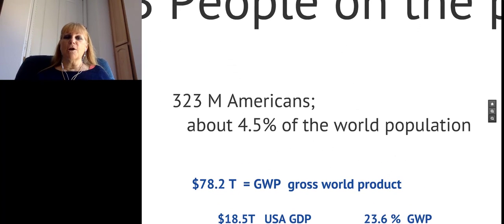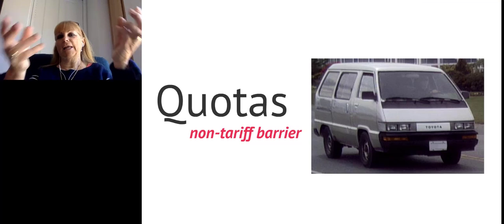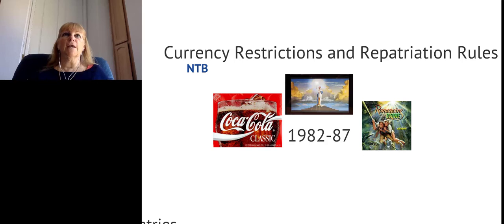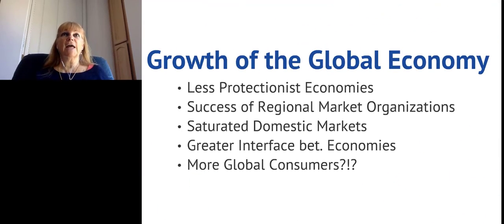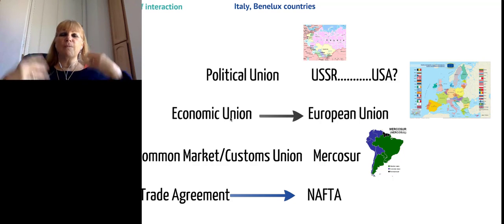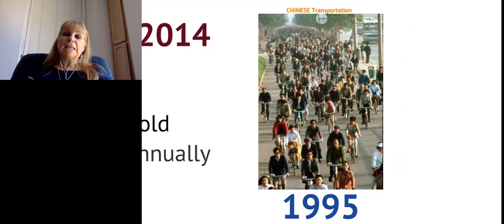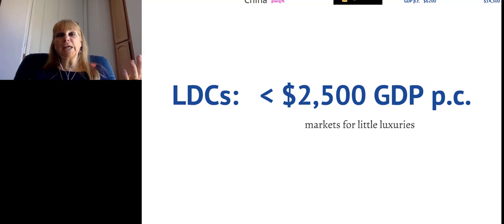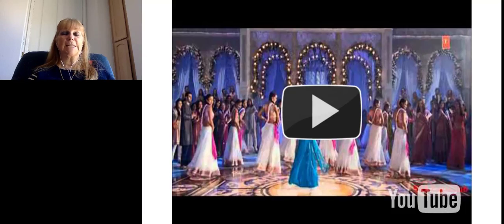Lecture 8.1 Global Growth